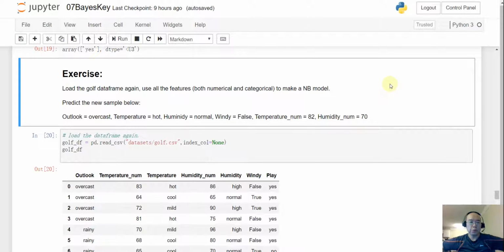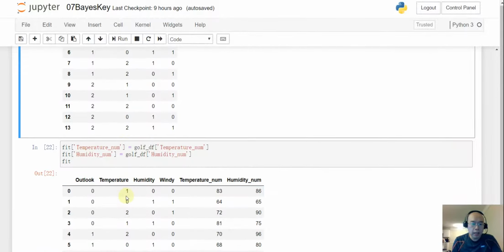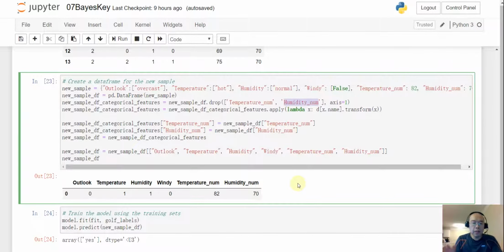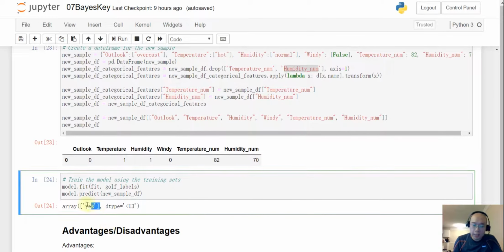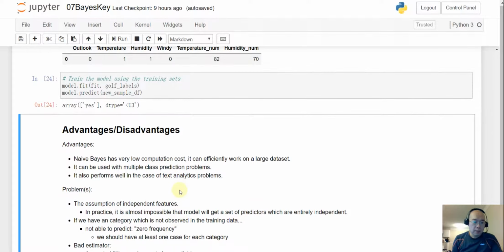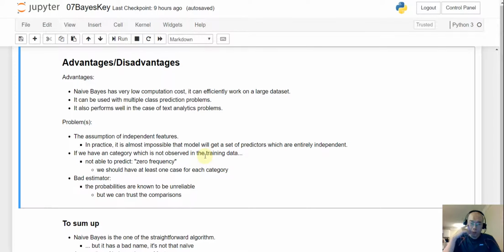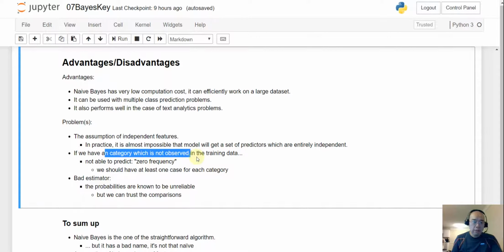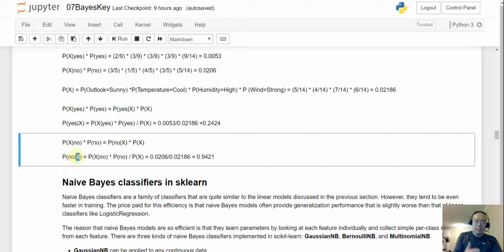07-4 Naive Bayes exercise